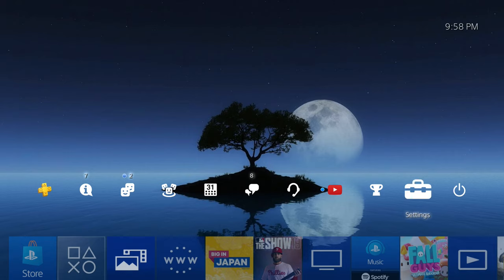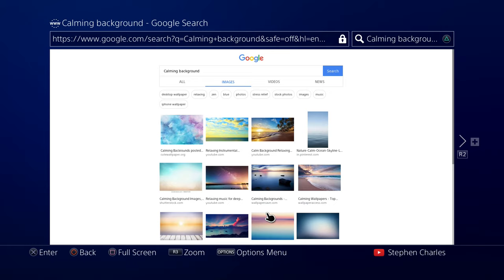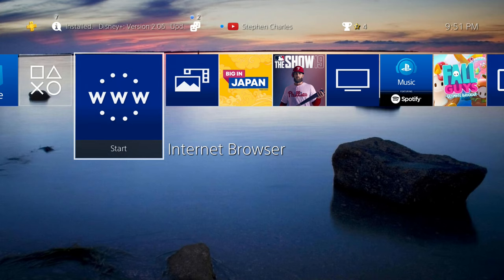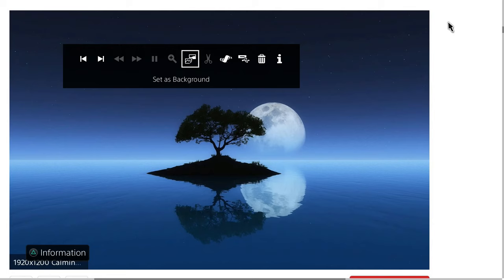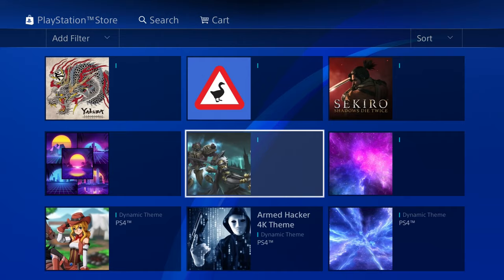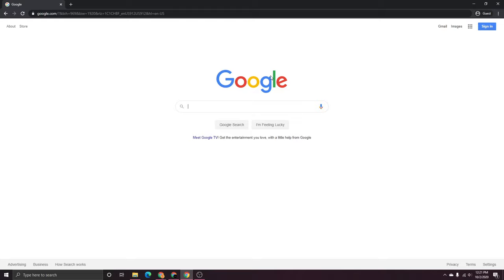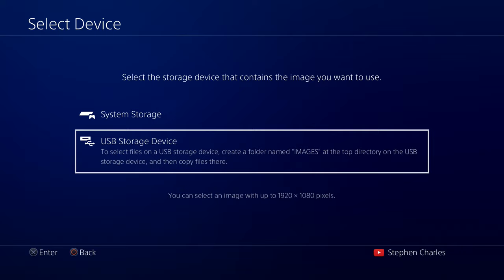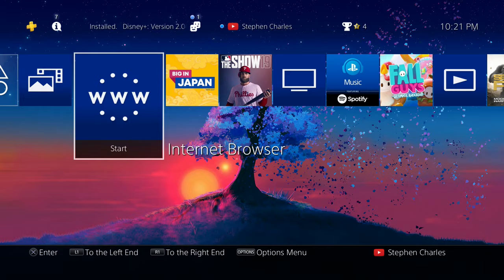How to change your background and theme on PS4! (EASY) (2020) | SCG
In todays video I'll be showing you two easy ways to change your PlayStation 4 background!

0:00 Intro
0:39 PS4 Screenshot Background
4:49 Changing Themes
6:00 Changing the Background with a Computer
9:48 Outro